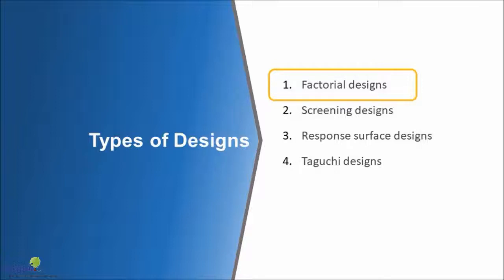Type of Experiments